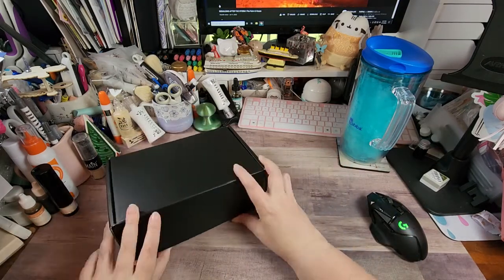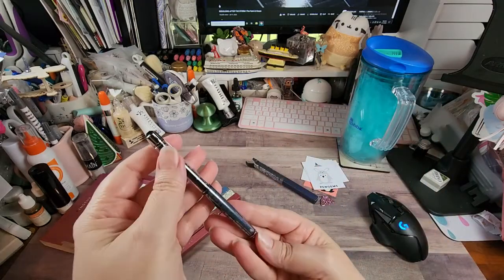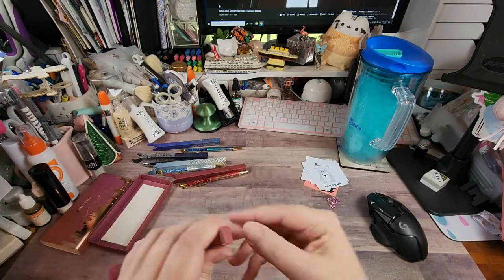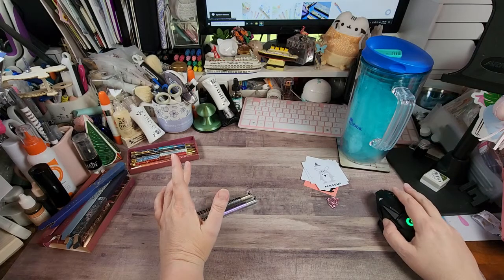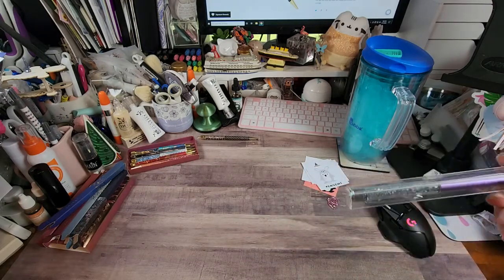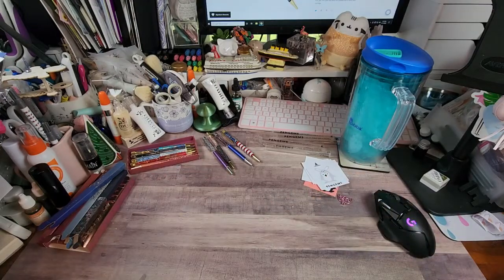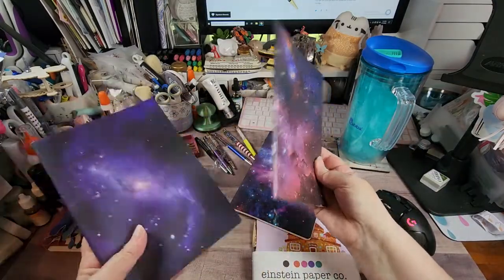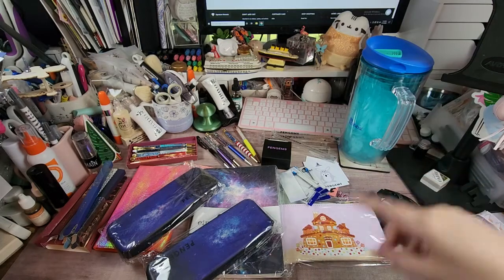Pen Gems Haul- July 19, 2022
This is an ADULT (18 years and Older) Craft Channel- Parents are responsible for the videos that their children watch. With that said, I do not create for the entertainment of children but to share my love of crafting with other adults like myself. **

Hey Y'all... So, I broke down and bought a few new Pen Gems for my collection... I hope you enjoy my finds. I am including a link to Pen Gems below. I hope you all have a wonderful weekend.

On to a topic very CLOSE to my heart. Those who know me, know I am a huge supporter of the South Texas Persian Rescue. I have been fostering for them for many, many years... I have taken a break due to my son's cat who has a pretty nasty attitude.. But, we have a new foster in the house... Gene will be making an appearance in the near future. But, don't get attached to him.. He is already spoken for. BUT, I did want to talk about the STPR and how wonderful they are. I am including their details below if you want to check them out or possibly donate to help save another fur baby's life. You can also set them as your charity of choice on Amazon. At no additional cost to you, a portion of your purchases are donated to this wonderful group.

South Texas Persian Rescue: Please, let them know I sent them your way.

I hope you all are having a wonderful week. Stay Blessed and as Always. Happy Crafting!

I am constantly updating with products I have personally bought and enjoy. A small portion of sales are paid to me at no additional cost to you. Your purchase helps supports my channel and future content.

AMAZON Influencer Store Front:

Below, are links to tools that I use on a regular basis in my crafting. This will help to find more crafty goodness to share with y'all.

HotFix Rhinestone Setter Bundle:

Blending Brush Collection:

Paper fashion Watercolor pallet:

2pk- Lawn Fawn Stamp Shammy:

Marietta Magnetic Sheets 8.5x11 (25 pk):

Clear Storage Pockets for dies and stamps (100 pk):

Kokuyo Tape Runner Long:

Kokuyo Tape Runner Refills(5 pk):

WeRMemoryKeepers Score Board:

WeRMemoryKeepers Mini Guillotine Trimmer:

Teflon Bone Folder:

Tim Holtz Glass Media Mat:

Linco Table Top Video Lighting:

Happy Crafting….

Address:
Rochelle Crawford
The Delightful Crafter
17460 I-35 N Ste 430-391